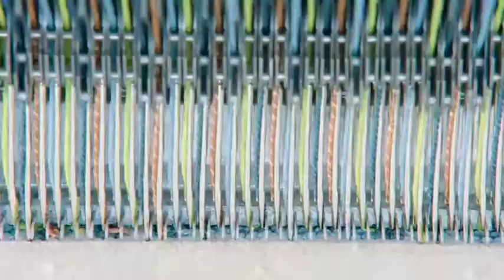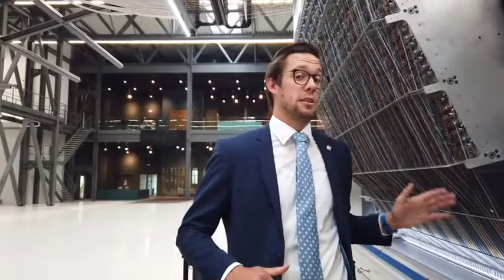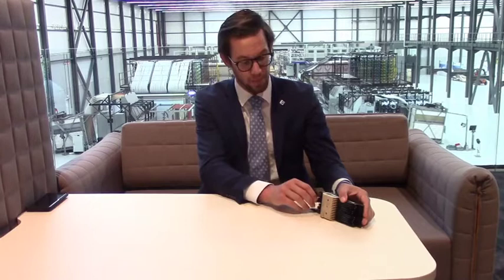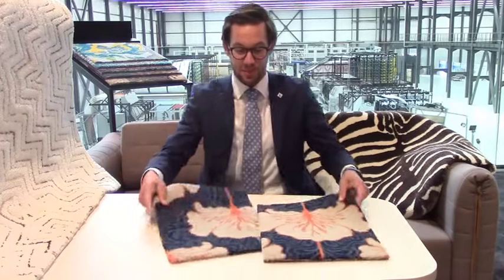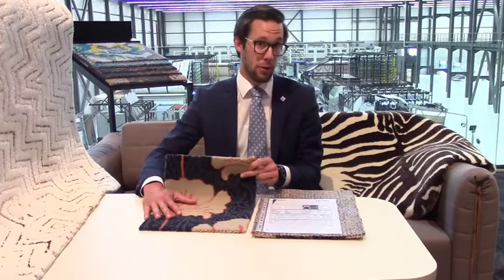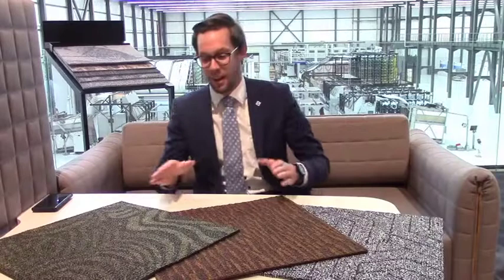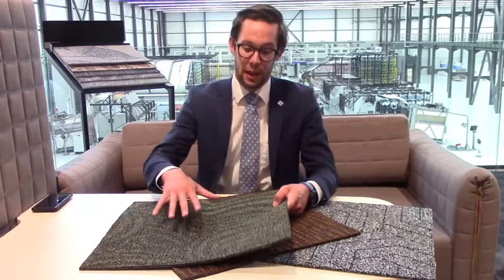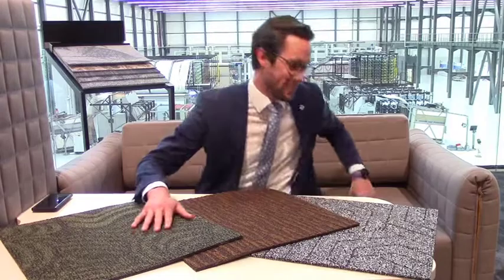Vandewiele Academy- Have a look in Vandewiele Experience centre- Get into Tufting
Have a look in Vandewiele Experience centre- Get into Tufting